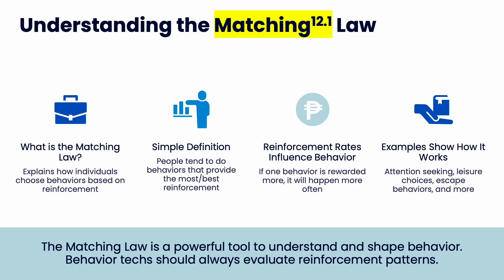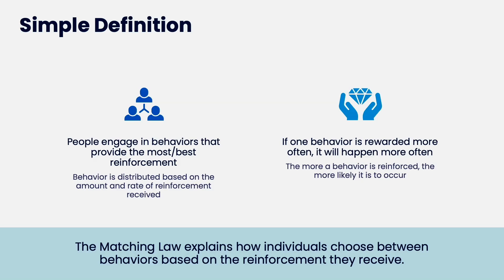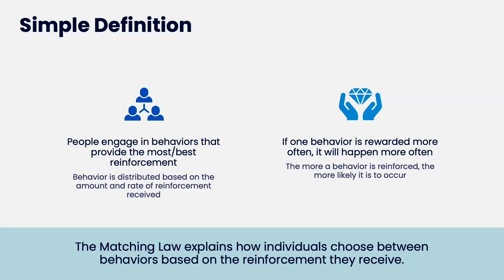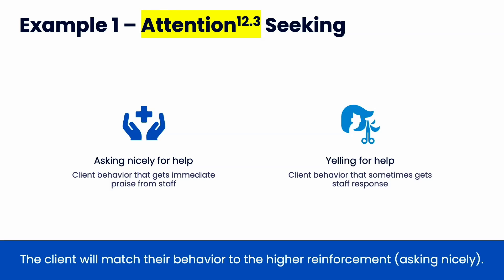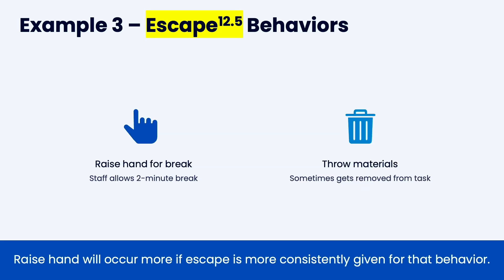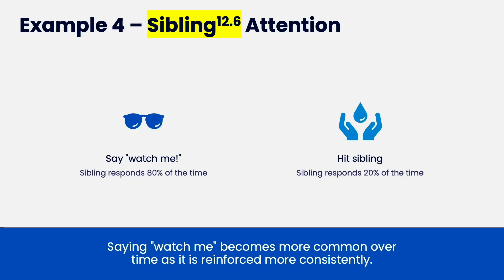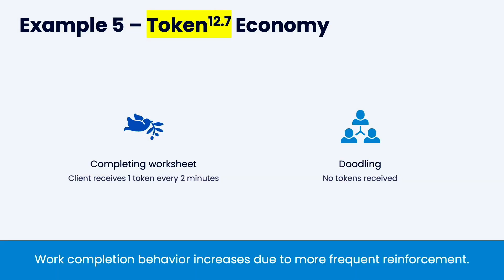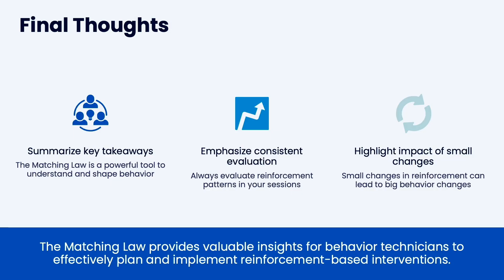The Matching Law in ABA: Why Behavior Matches Reinforcement Rates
The Matching Law explains how individuals allocate their behavior based on the rate of reinforcement available for each option. In Applied Behavior Analysis (ABA), it’s a critical concept for understanding choice behavior—why people respond more to one option than another.

In this video, you’ll learn:

What the Matching Law is and how it works

How reinforcement schedules influence behavior allocation

Real-life examples in ABA therapy, education, and everyday decision-making

Practical ways to use the Matching Law to improve interventions and outcomes

Perfect for BCBAs, RBTs, and anyone preparing for the BCBA exam or looking to refine their understanding of reinforcement dynamics.